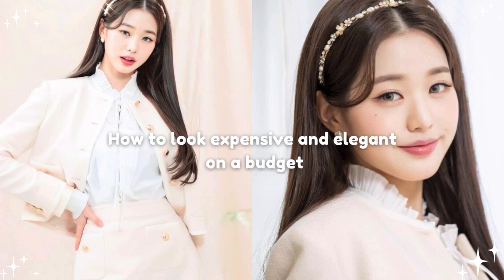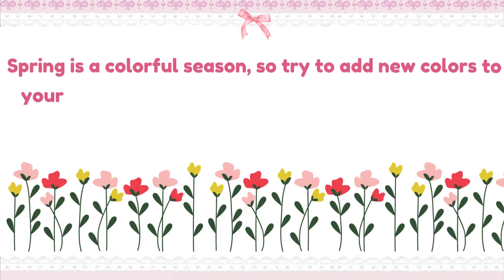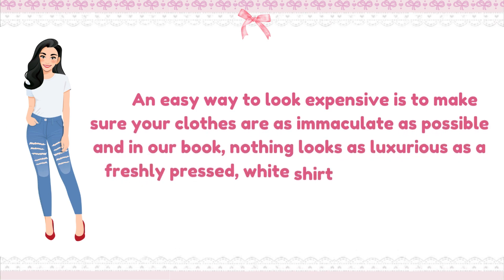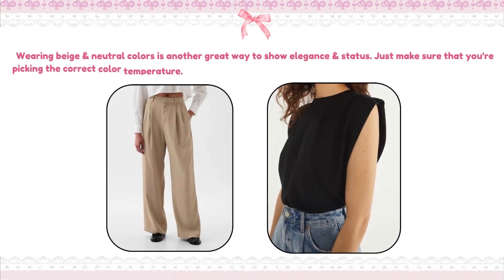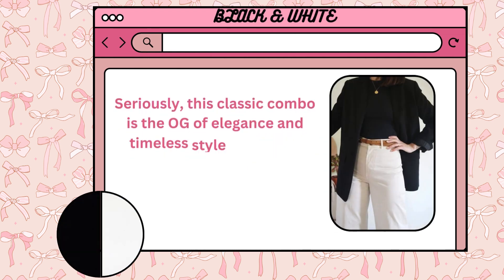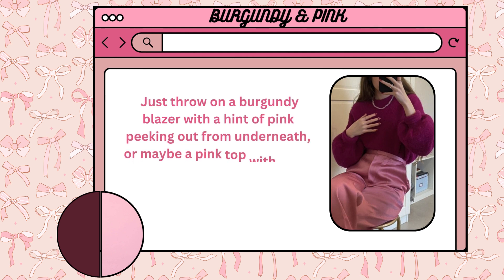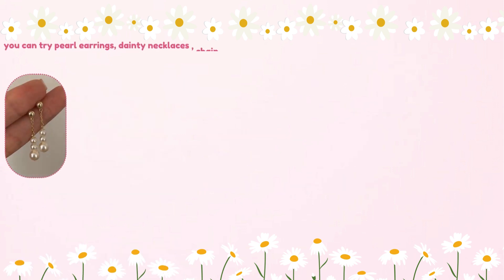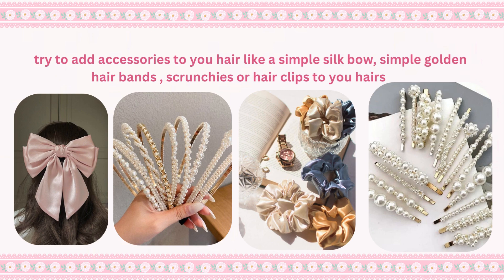How to look expensive and elegant on a budget || guide to be that expensive girl ✨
Mastering Elegance: How to Look Expensive on a Budget✨

In this video, I'll be sharing my top tips and tricks for achieving an expensive and elegant look without breaking the bank. From savvy shopping strategies to timeless styling hacks, I'll show you how to elevate your wardrobe and appearance on any budget. Whether you're attending a special event or just want to exude sophistication in your everyday life, these simple yet effective tips will help you achieve a luxurious look without the hefty price tag. Get ready to turn heads and command attention with your effortlessly chic style!

If you be the owner of any of those, feel free to shoot me an email. I'll make sure to remove or credit it as per your request.